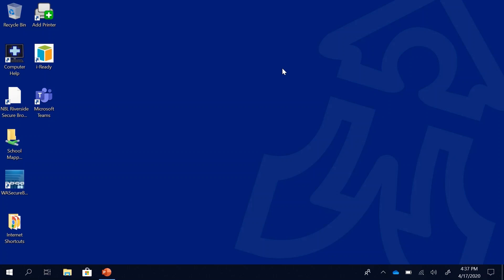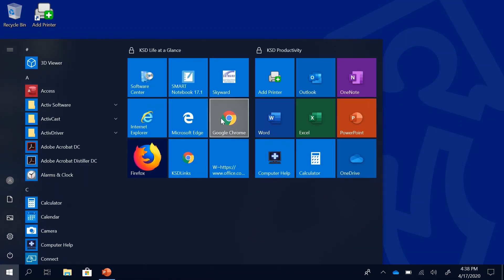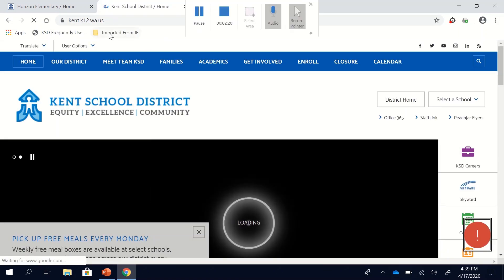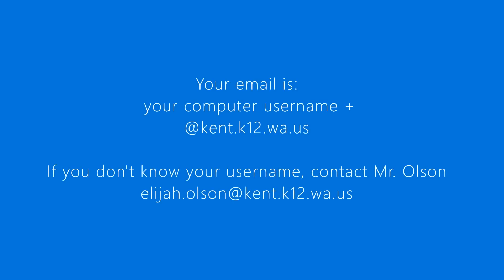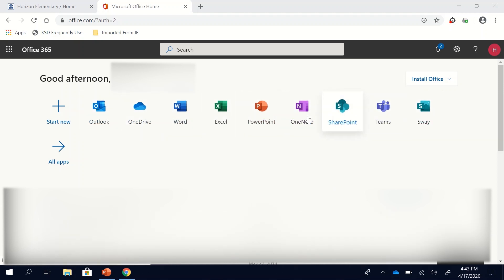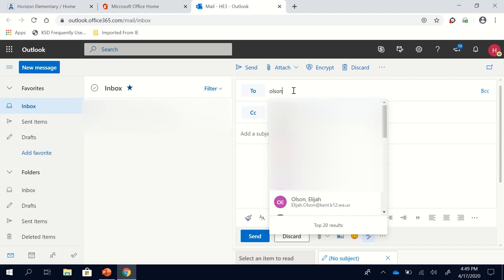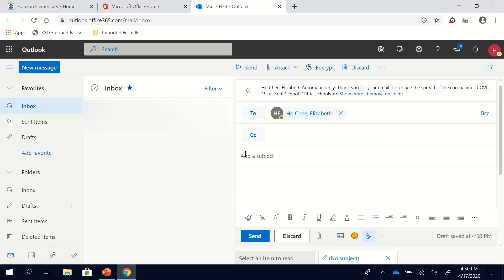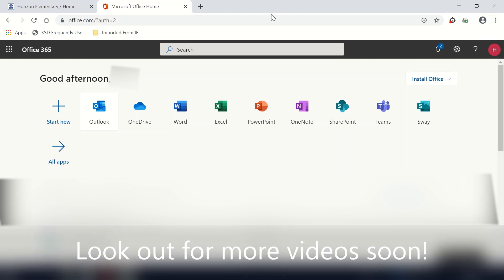How to Email Your Teacher with Outlook in Office 365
Mr. Olson shows Horizon students how to access their email from any internet-capable device.